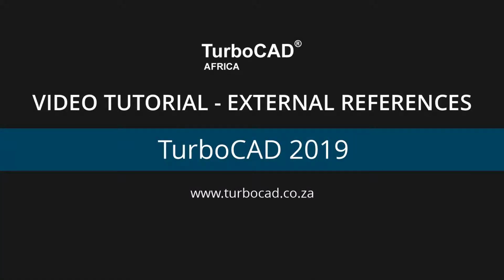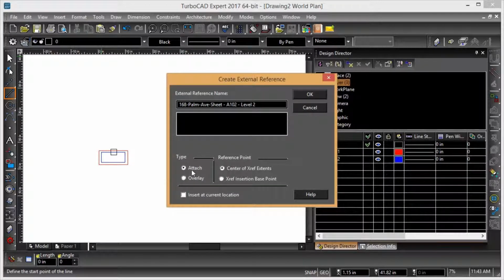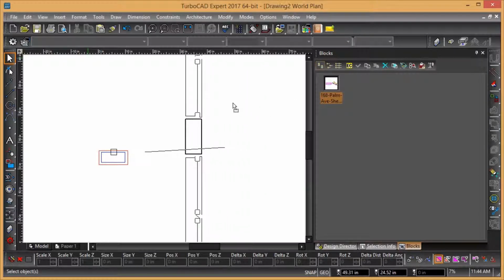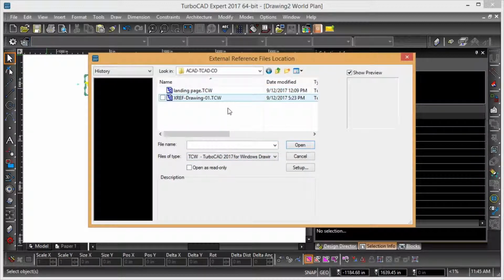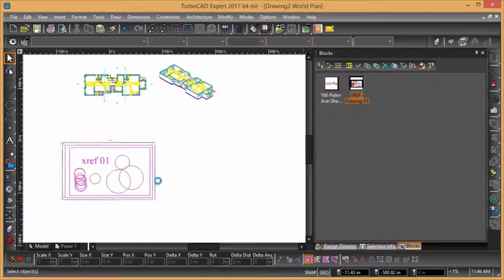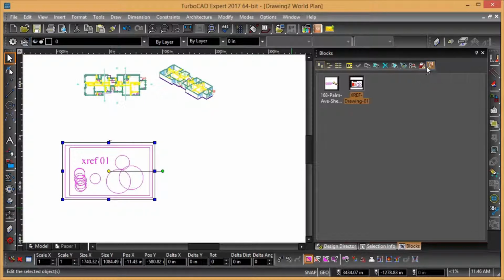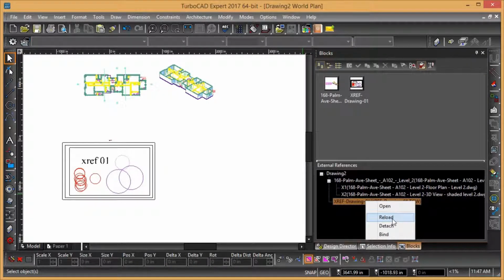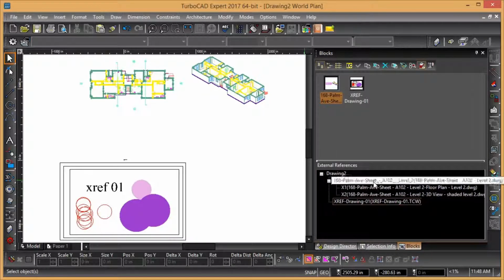TurboCAD External References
A brief video tutorial will show how external references are implemented in TurboCAD versus that of AutoCAD.